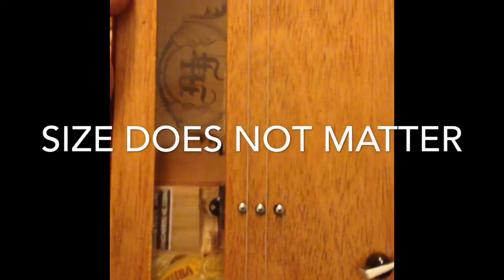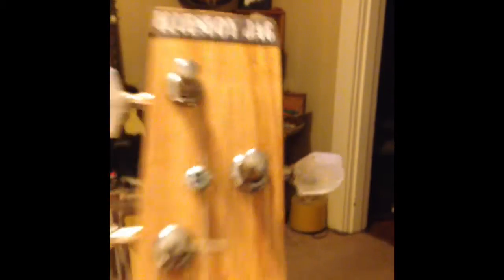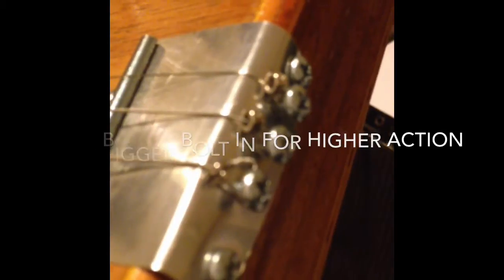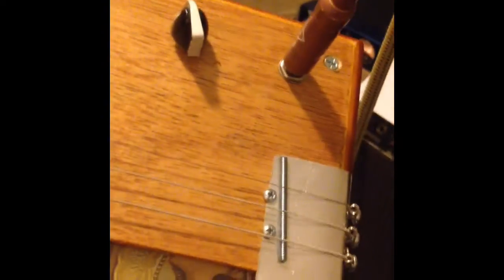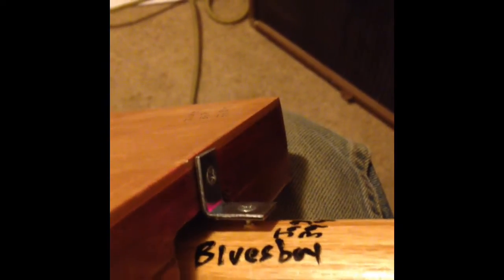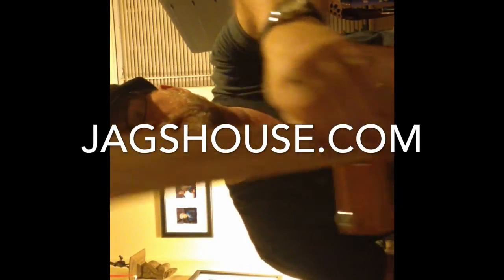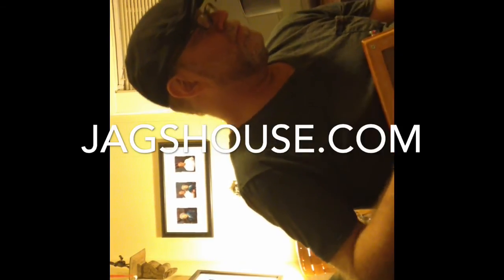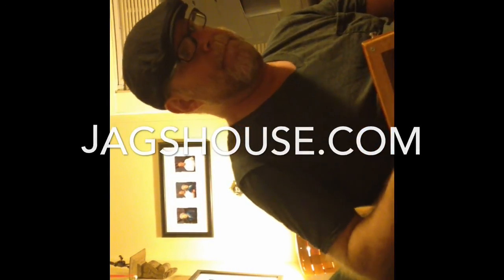Gorgeous See Thru Cigar box Guitar By Bluesboy Jag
See my Bluesboy Jag Cigar Box Guitar Store, Over 4,000 sold since 2004

1, 2,3,4,6 strings, acoustic electric, dog bowl resonators, basses, dulcimers, ukuleles and more.

Twitter.com: @cigarboxguitars